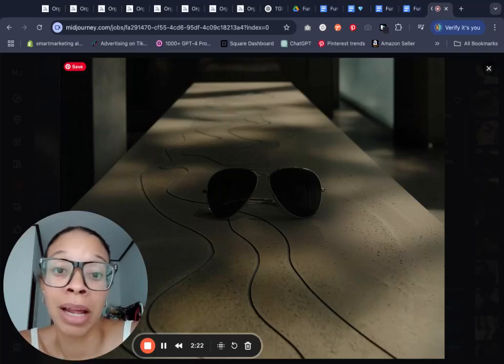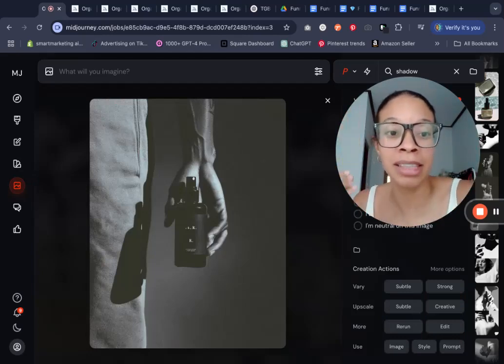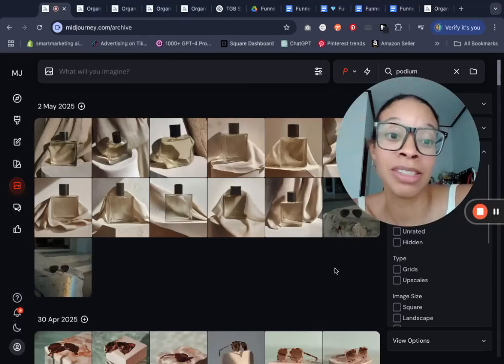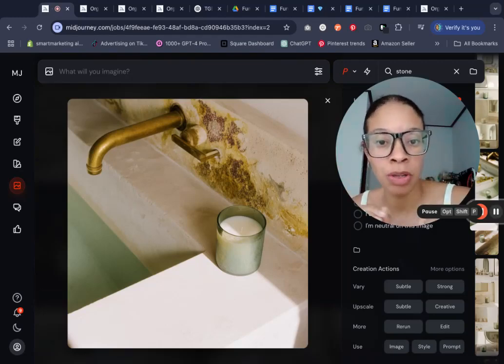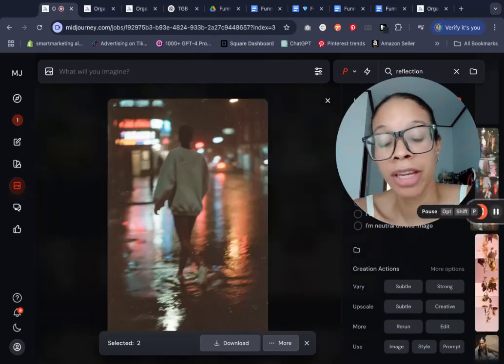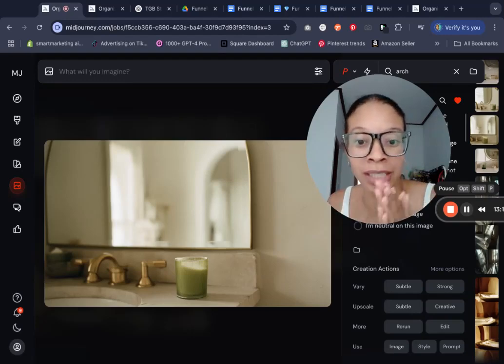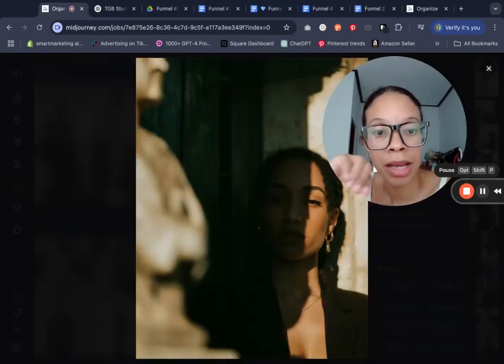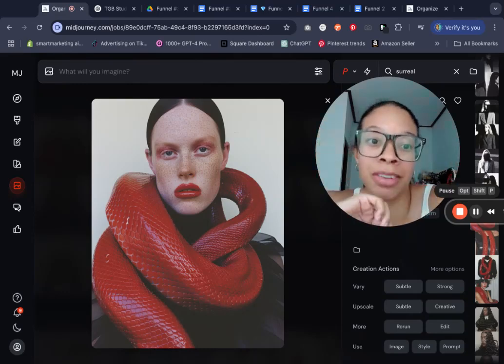10 Prompt Keywords That Instantly Make Your AI Images Look Vogue-Worthy - AI Product Photography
Most people throw random words into MidJourney and wonder why their images feel chaotic or cheap. In this video, I’m breaking down 10 high-impact keywords that instantly elevate your AI-generated visuals — making them look like they came from a Vogue editorial instead of a text box.

You'll learn:

The 10 most powerful keywords for premium, polished AI outputs

How small word swaps completely change your brand aesthetic

Examples of how I apply these keywords to create fashion, beauty, and product images that sell the vibe

What makes luxury visuals actually feel expensive — and how to fake that look in seconds

“10 Keywords That Instantly Make Your AI Images Look Vogue-Worthy”

00:00 – Intro: Why These Keywords Work Like Magic
Start with why using the right keywords is what sets your visuals apart — and how this can create a signature style.

00:14 – Keyword 1: Fluted
Fluted textures like glass or wood give your images instant elevation. Think: minimal, luxury, architectural styling.

00:56 – Keyword 2: Light + Shadow
Use hard contrast or soft, cinematic shadows to create emotion and editorial edge in your visuals.

01:45 – Keyword 3: Golden Hour
Golden lighting adds warmth, romance, and visual storytelling — especially when paired with blinds or architectural elements.

03:11 – Keyword 4: Podium
Elevate your product — literally. Podiums + soft fabric = an easy luxe setup with serious impact.

04:05 – Keyword 5: Stone (and Patina)
Use stone for contrast and grounding. Add patina or broken textures to create a more tactile, luxury feel.

05:18 – Keyword 6: Reflection
Reflections off water, metal, or glass elevate product shots and introduce more realism and depth.

06:47 – Keyword 7: Arches
Use arches in shadows, close-up props, or architectural space to signal elegance, structure, and artistic curation.

07:40 – Bonus Tip: Slot in Your Product
This is where strategy meets aesthetics — learn to build sets, then layer your own product into the frame using AI workflows.

08:17 – Keyword 8: Rust (Color + Texture)
Rust adds warm, moody tones or grunge-like textures for surreal contrast with refined products.

09:02 – Keyword 9: Film Grain
Apply film grain in prompts or Photoshop to remove the “AI gloss” and bring back editorial realism.

10:00 – Keyword 10: Surreal
Blend real and absurd. Use surrealism to stop the scroll and make visuals feel dreamlike and couture-level unique.

 Or go deeper with the Signature Style with AI Course, which includes my full brand image system + the ChatGPT course as a bonus module

🎯Need personalized help? Book a 1:1 consultation with me and I’ll help you style your AI visuals like a creative director